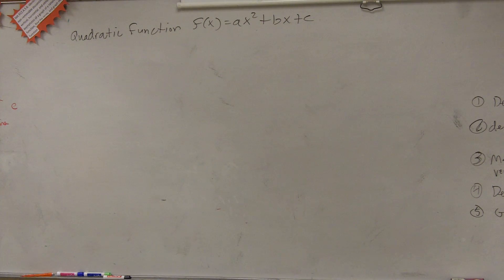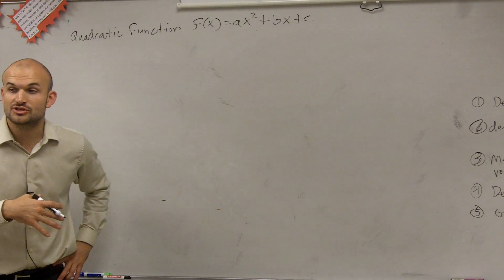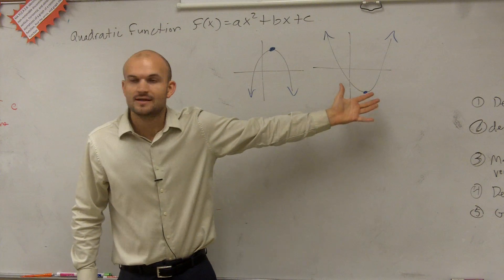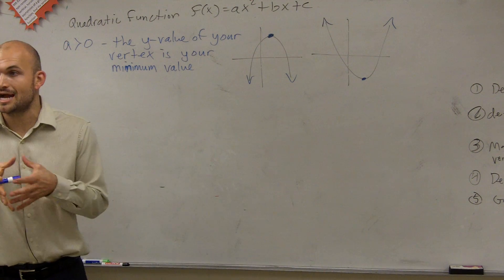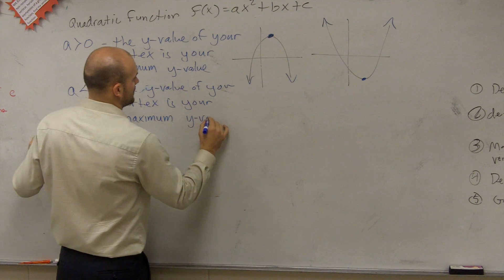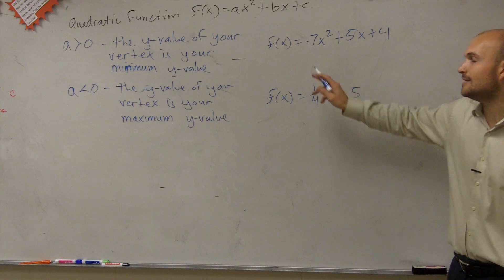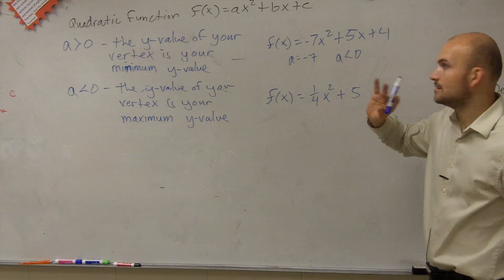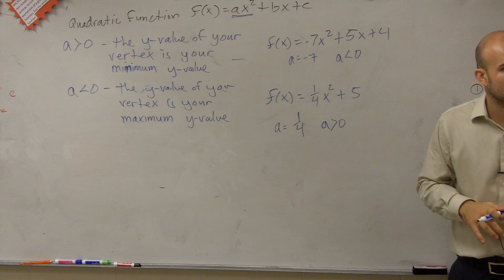How can we determine if a quadratic has a max or min value